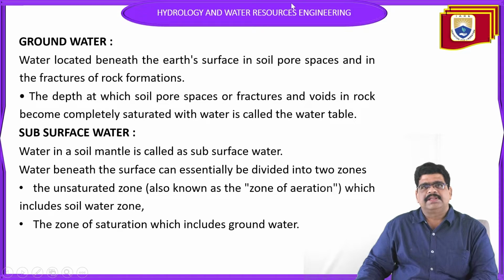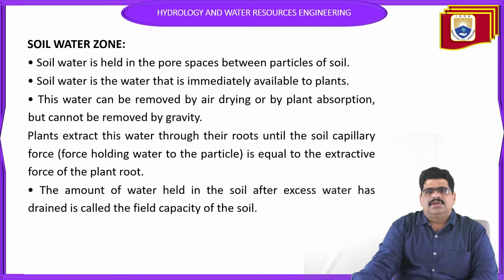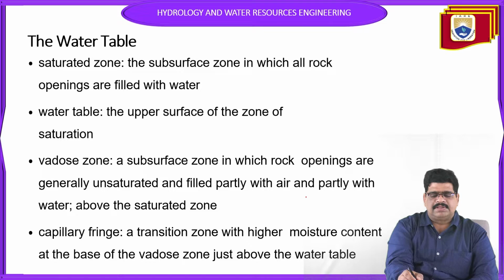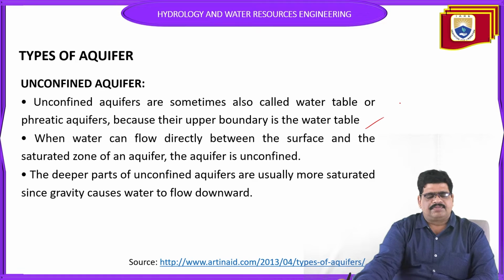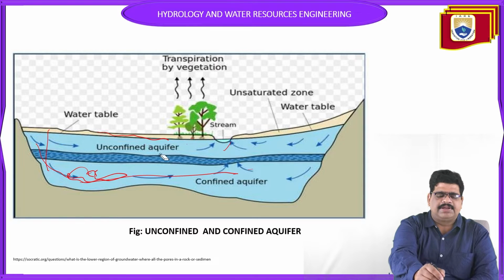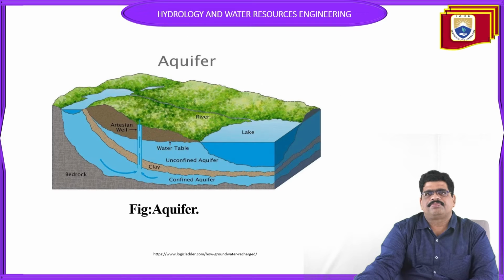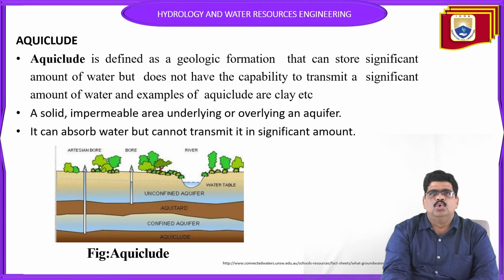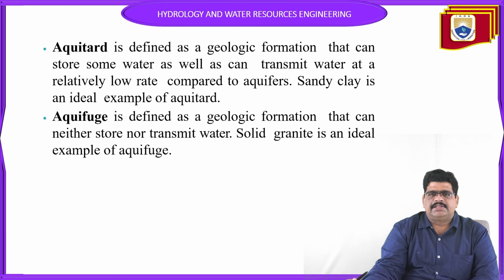Ground Water & Aquifer by Mr. R Suresh Kumar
Ground Water & Aquifer by Mr. R Suresh Kumar | IARE

Telangana, India.